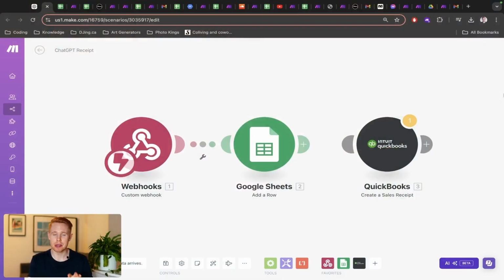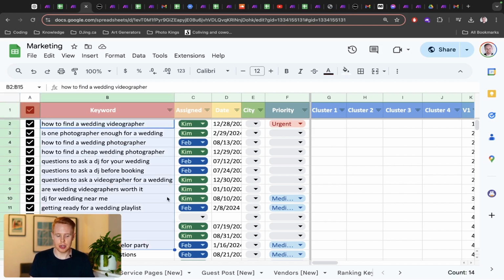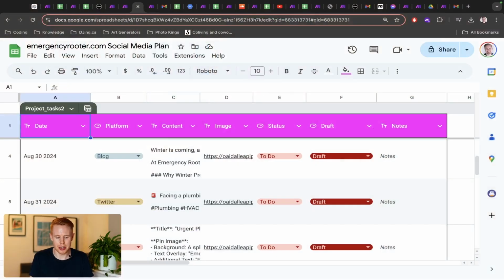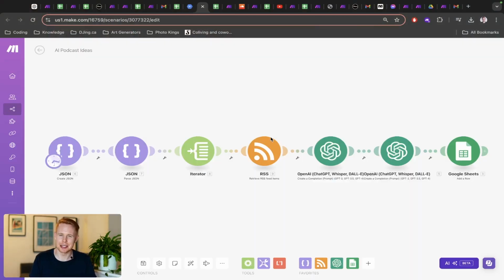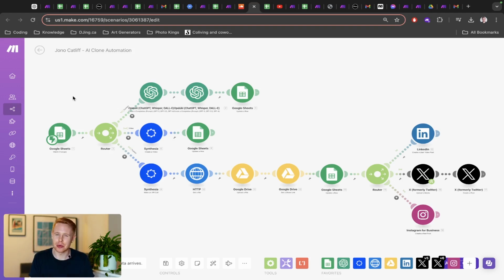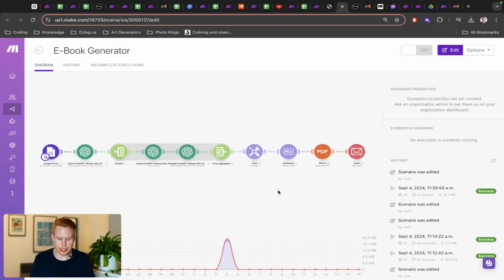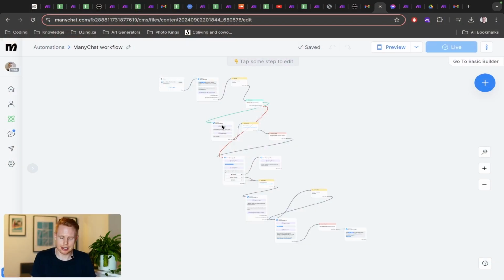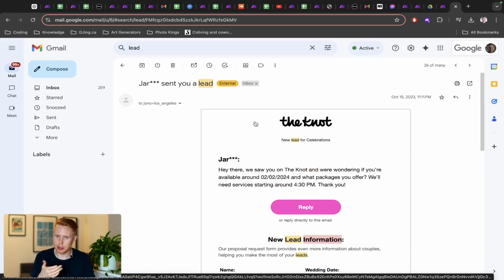10 Make.com AI Automations You Didn't Know You Needed (steal these)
🌍 COMMUNITY

📚 SUMMARY
In this video we walk through the 11 best Make.com automations I use on a daily basis (and you should too). These automations literally changed my life. I went from working 14 hours per day on my business to ultimately replacing my job. There's obviously more to it than just 11, but this is a great start

⌛ TIMESTAMPS
0:00 Intro
0:49 customGPT AI automation
2:15 AI automated blog posts
2:55 AI automated social media posts
3:32 AI automated web scraper for lead generation
4:44 PDF/Image information AI automated extractor
6:27 AI automated podcasts
8:29 Automated AI clone video production
10:07 AI automated reels/shorts/TikTok videos
11:09 AI E-Book lead magnet
12:15 AI Chatbots
14:05 AI email/web scraping
15:35 Conclusion